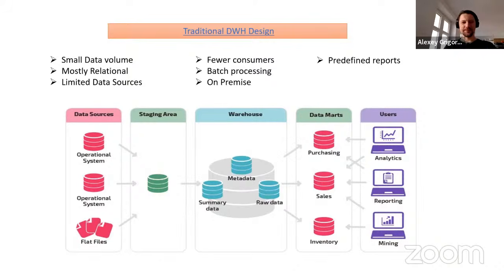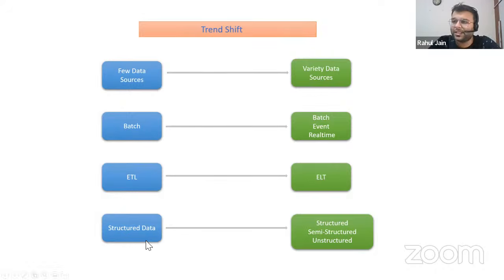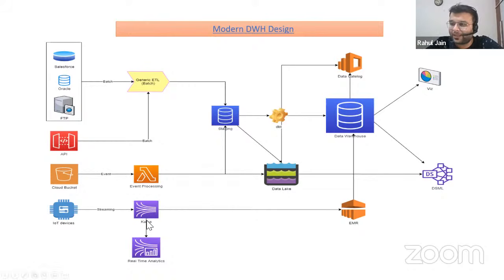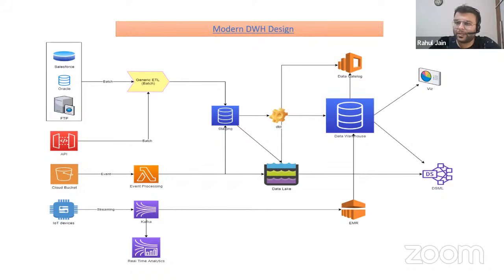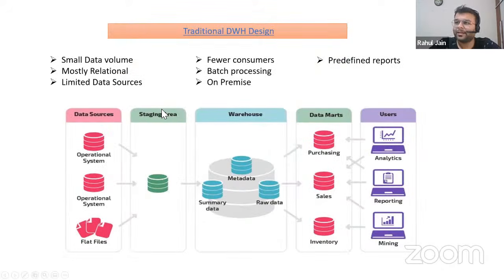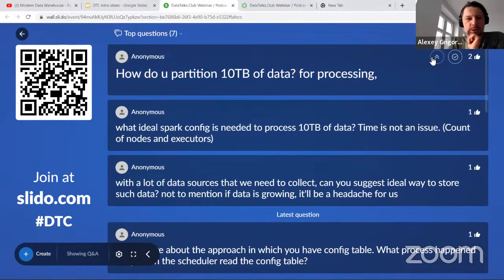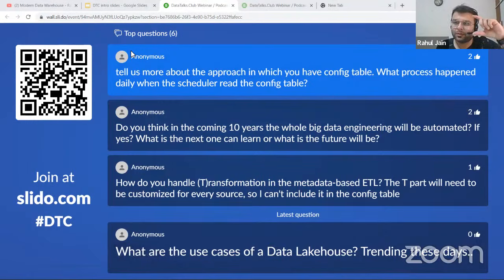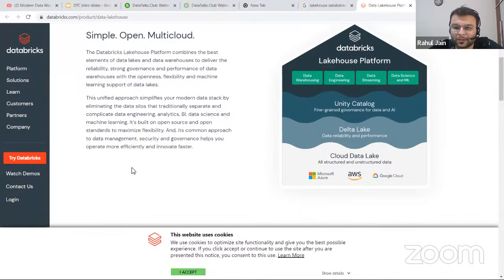Modern Data Warehouse - Rahul Jain